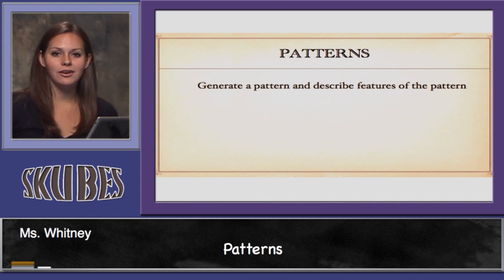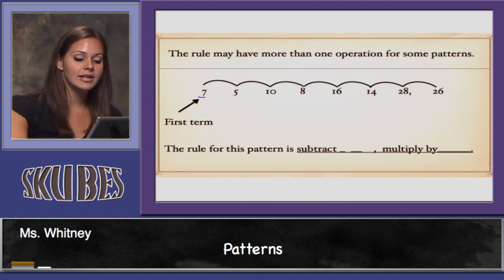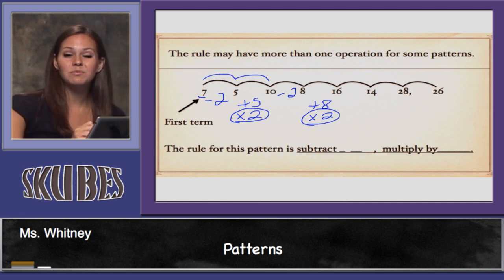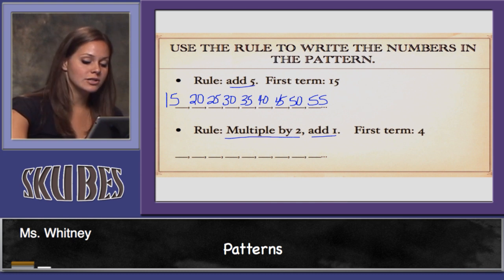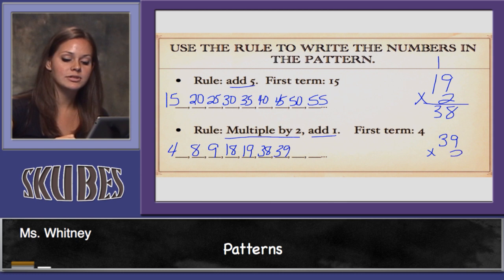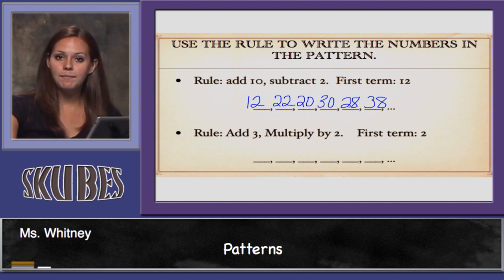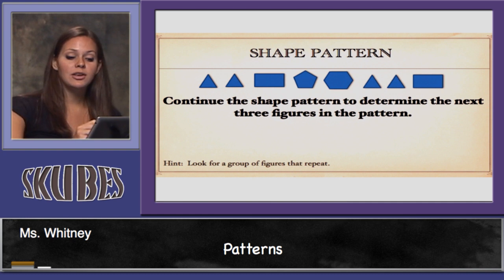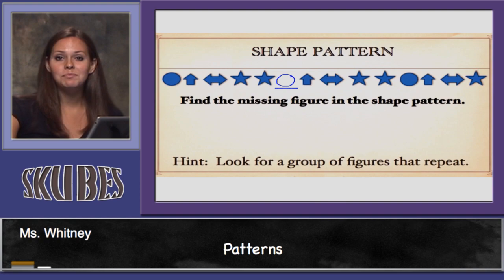Patterns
4.OA.5
Generate a number or shape pattern that follows a given rule. Identify apparent features of the pattern that were not explicit in the rule itself. For example, given the rule “Add 3” and the starting number 1, generate terms in the resulting sequence and observe that the terms appear to alternate between odd and even numbers. Explain informally why the numbers will continue to alternate in this way.